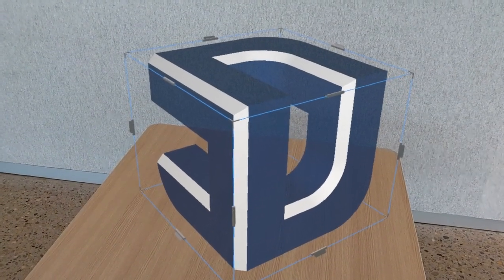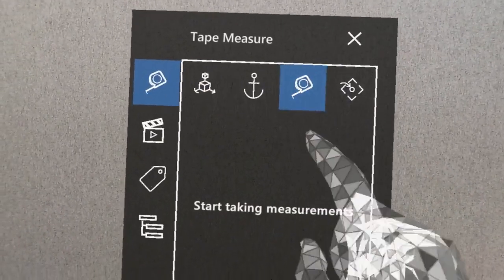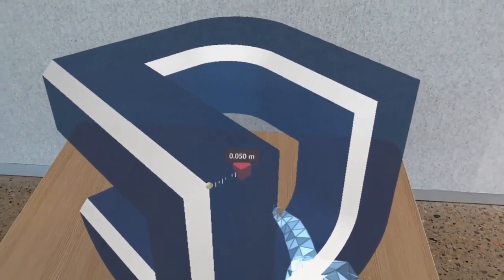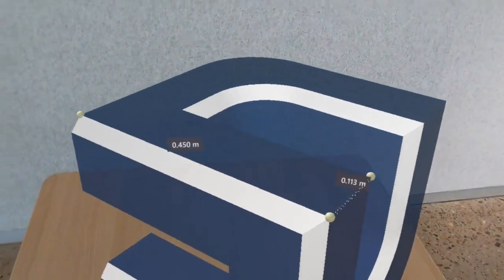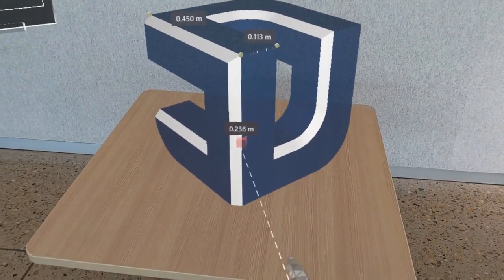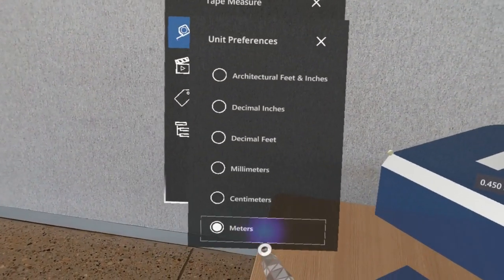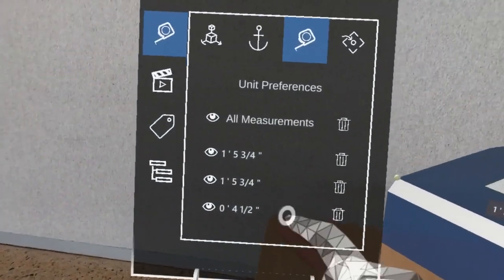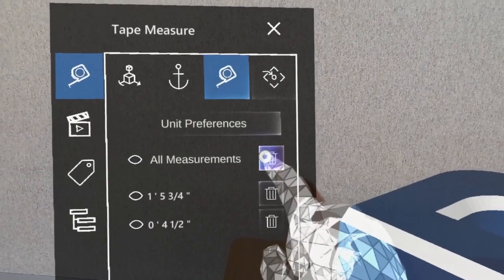SketchUp Viewer for Hololens 2 12 Tape Measure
In this video, we will learn how to use the tape measure tool. Grab the tool, and start taking measurements with these tips!